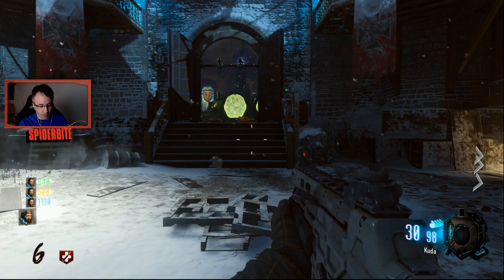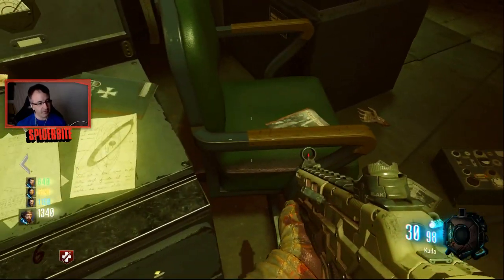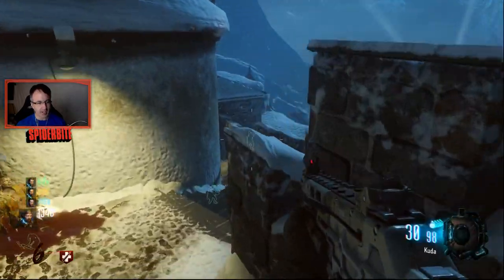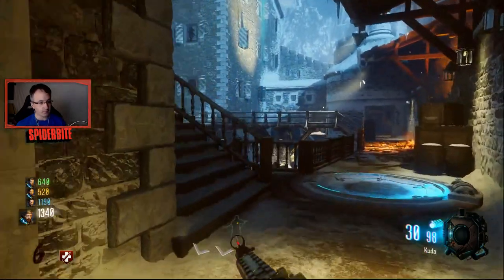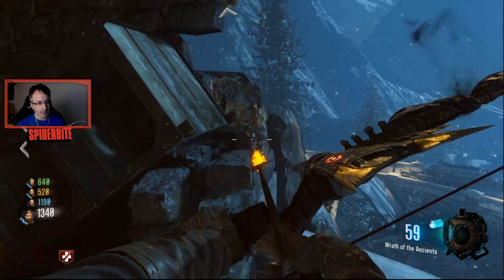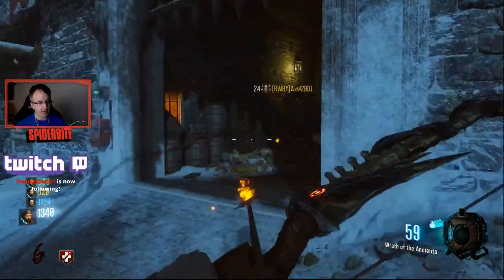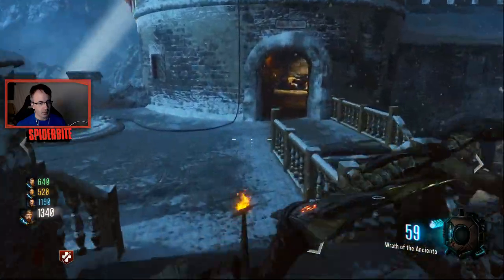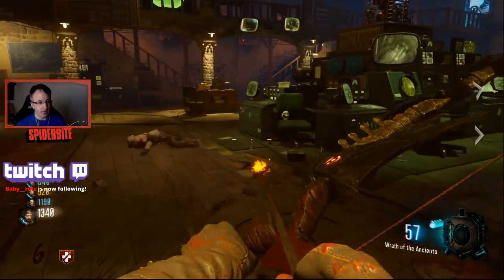DER EISENDRACHE: Mystery Invisible Skull #1 ★ Black Ops 3 Zombies on Der Eisendrache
So we've found some mystery invisible skulls on Der Eisendrache in Black Ops 3 zombies. This is the first near Double Tap.

As always, THANK YOU for your continuing support! Rating our videos and leaving a comment is ALWAYS